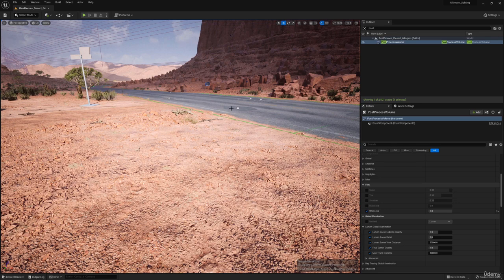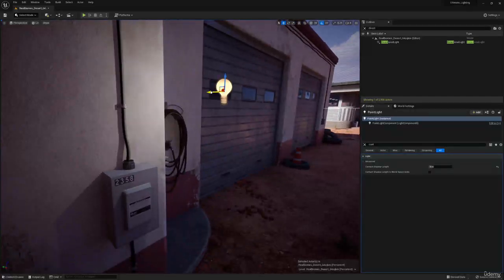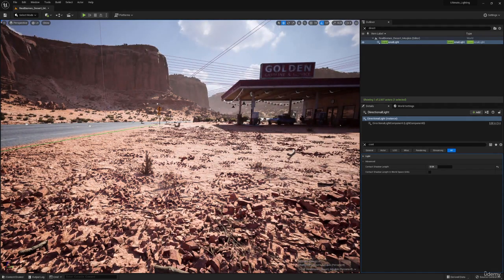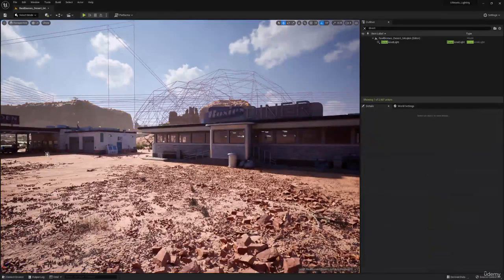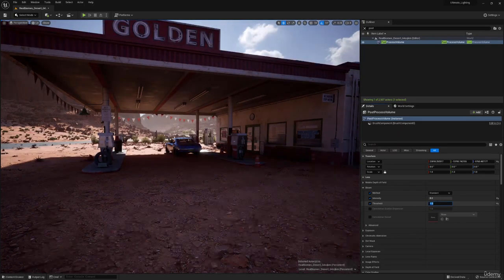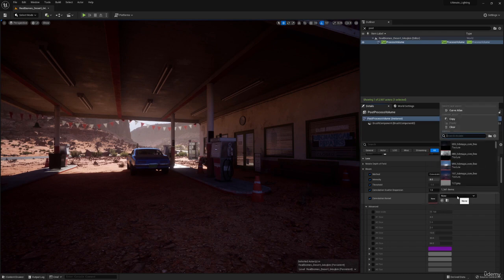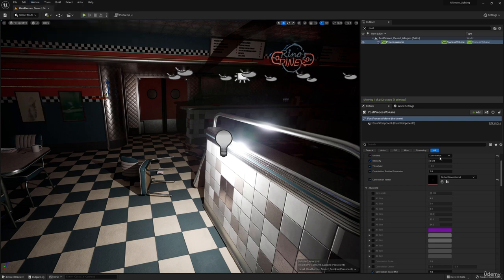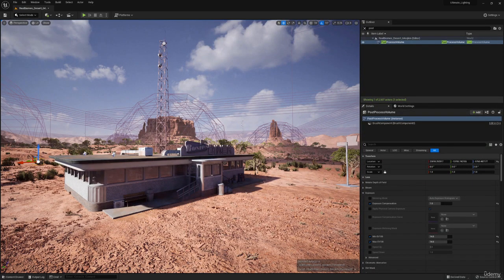3 Environment 03